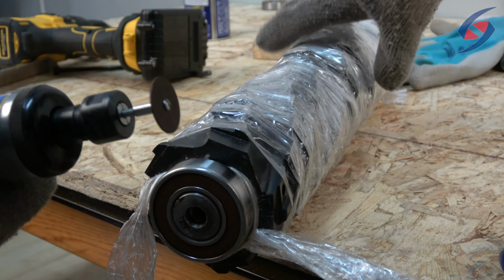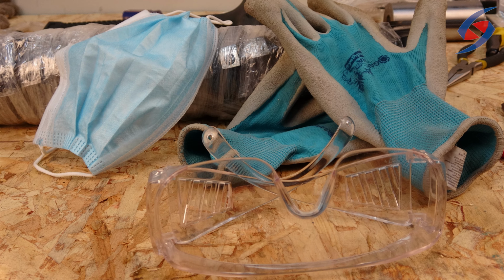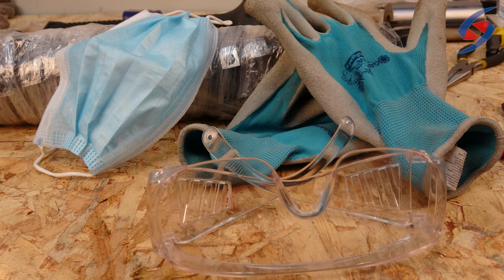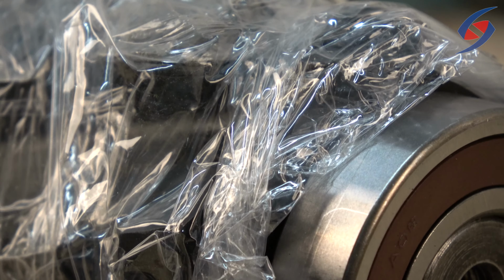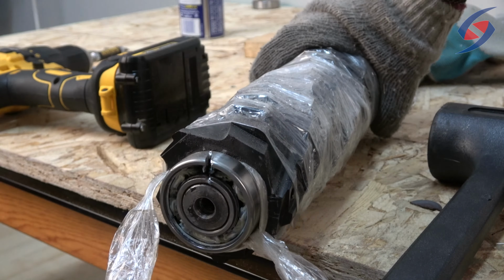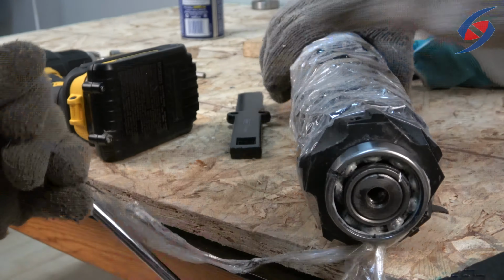How to Remove Stuck Bearings from Shaft Without a Bearing Puller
Ever had to struggle with a stuck bearing? No matter what you try bearing pullers just won’t do the job? Worry no more! In this video, Sheartak provides a simple and guided tutorial on how to removal process of a stuck bearing. It includes all the tools you need and step-by-step instructions.

Please be sure to follow all safety procedures while carrying out any action demonstrated in the video. Happy woodworking!